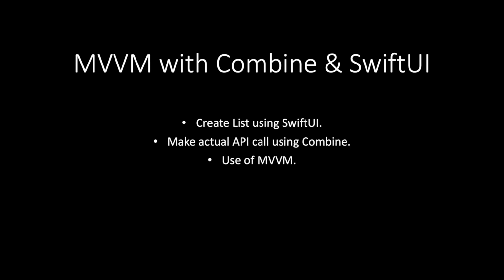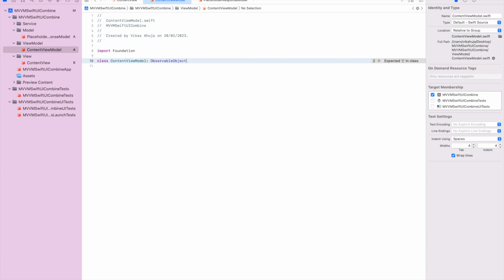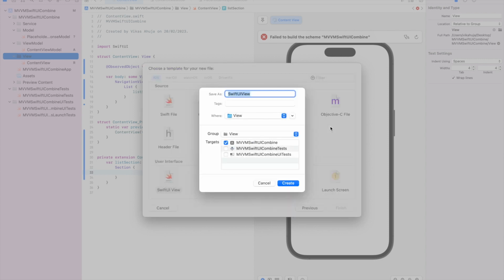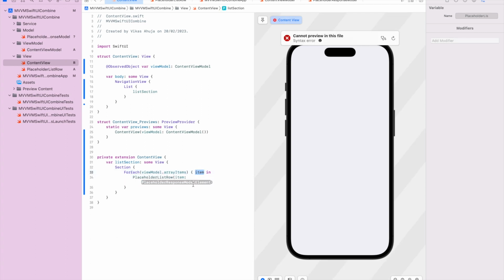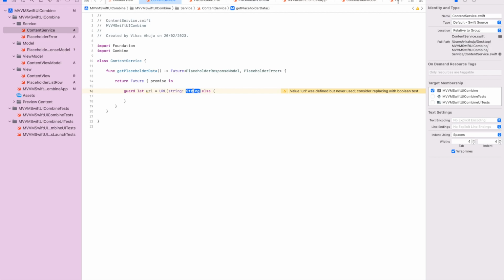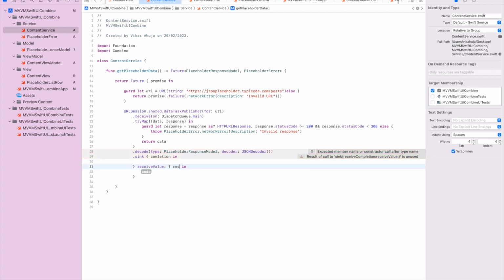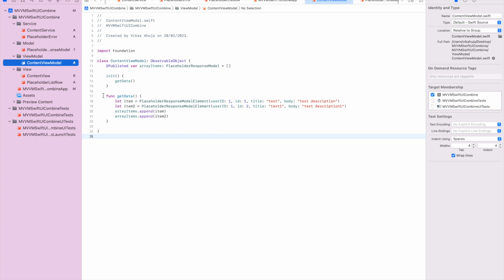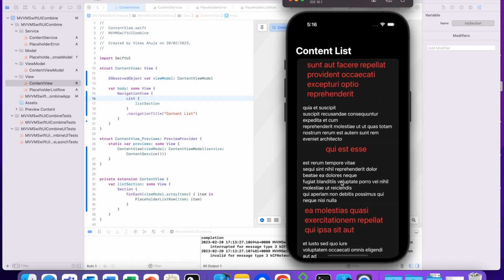MVVM with SwiftUI and Combine | iOS | Demo Application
This video has demo application created using SwiftUI and Combine. Making the rest api call for fetching data then decode and display data in the list created by using SwiftUI. MVVM architecture is being followed in the demo application.